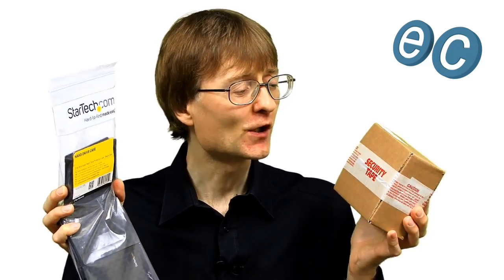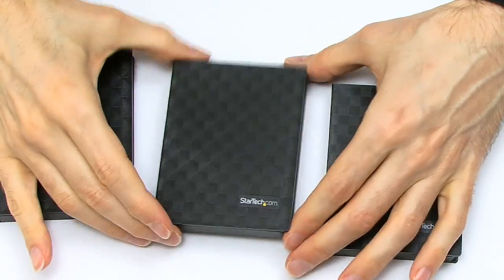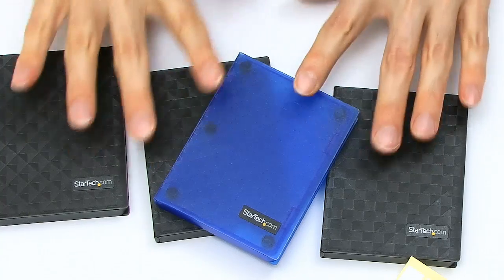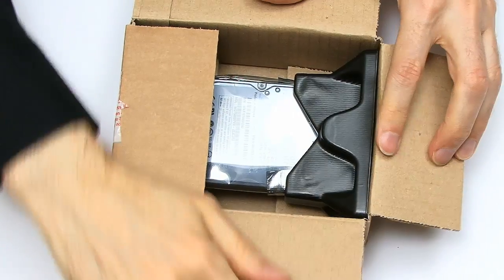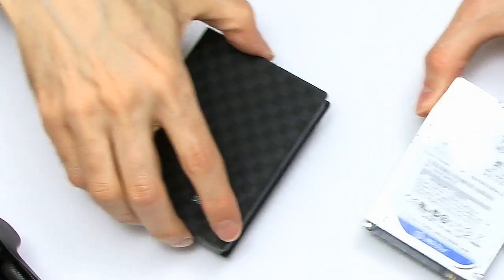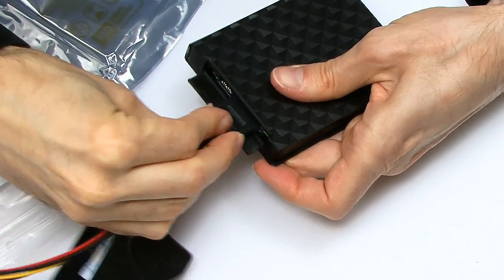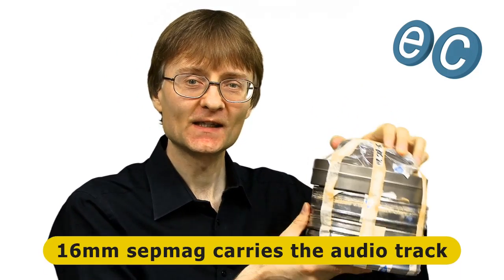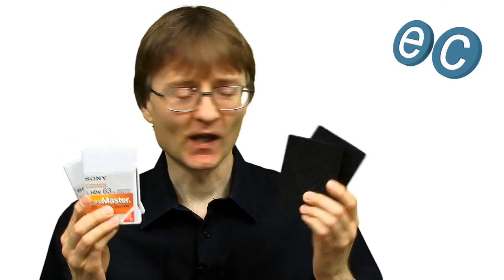Media Archives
A video about the hard drives and cases that I currently use for making archive and off-site backups. :)

If you want to know how to set-up a new hard drive, I include that in my video